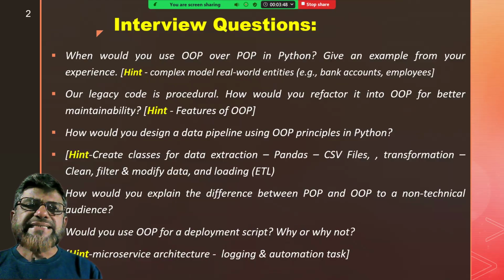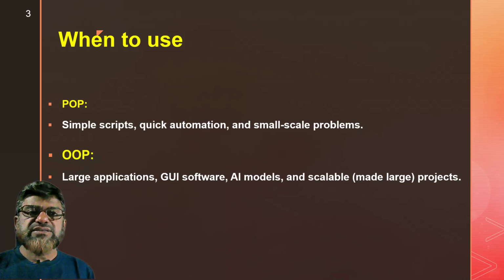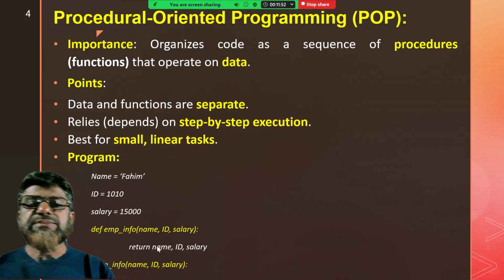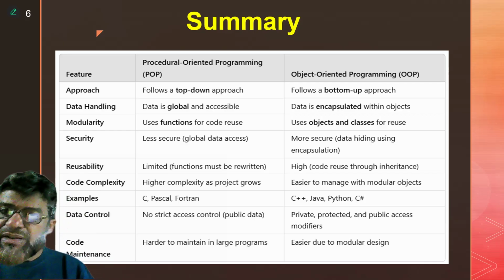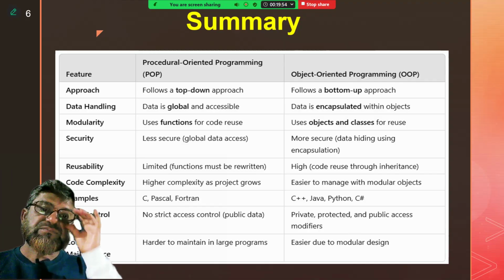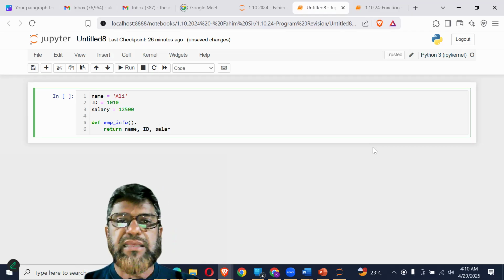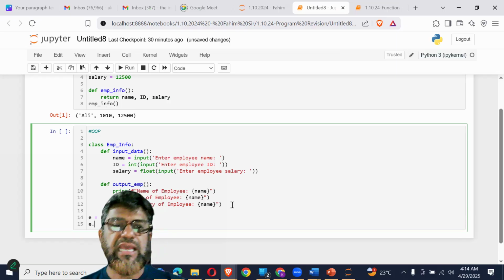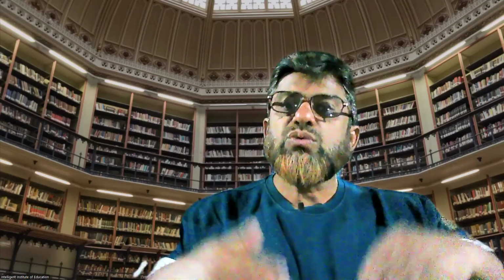Lec 32: Procedural Programming Vs Object Oriented programming 🐍| Python for Beginners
Lecture by Prof. Dr. Mohammad Fahim Akhtar

Embark on your journey into programming languages such as Python, C, C++, Java, Machine Learning (ML), Data Science (DS), Artificial Intelligence (AI), and Software Engineering.

Each lecture video comes with examples and program executions in Jupyter Notebook to make concepts easy to grasp. Additionally, we dive deep into essential programming concepts. Shorter videos ensure better engagement and understanding, so remember to practice frequently.

In this lecture, we will cover:
Procedural Oriented Programming Technique Vs
Object Oriented Programming Technique

Method                  POPs Techniques                  OOPs Techniques
Structure    Functions + Data (separate). Objects (data + methods combined).
Data Access  Data is passed between functions. Data is encapsulated within objects.
Reusability Limited (functions reused, not data). High (inheritance, polymorphism).
Scalability Hard to manage for large projects. Easier to scale and maintain.
Use Case Simple scripts (e.g., calculators). Complex systems (e.g., GUIs, APIs, games).

the Complete Python Education Channel to gain in-depth knowledge of Python programming, from basics to advanced concepts.

  / intelligent_education_coaching

If you're interested in Python books, there are many excellent options for various levels of expertise! Some examples include

#"Python Crash Course" by Eric Matthes: Great for beginners who want hands-on projects.
#"Automate the Boring Stuff with Python" by Al Sweigart: Ideal for learning practical, everyday programming tasks.
#"Learning Python" by Mark Lutz: A comprehensive guide for deeper understanding.
#"Fluent Python" by Luciano Ramalho: Perfect for intermediate to advanced learners focusing on Python's best practices.